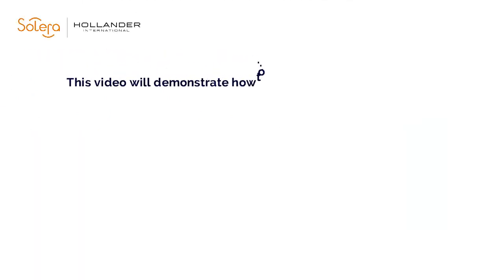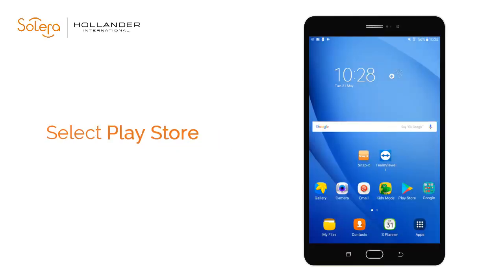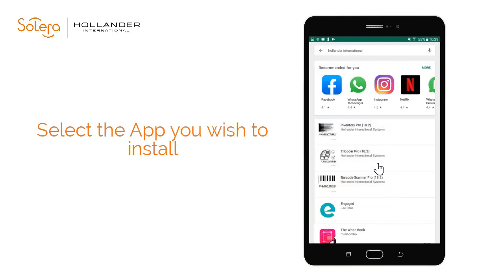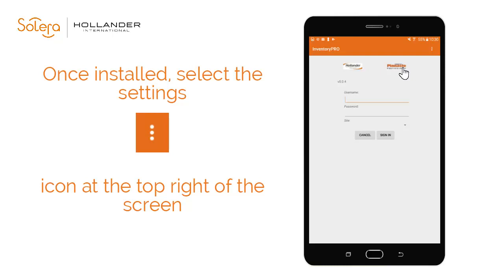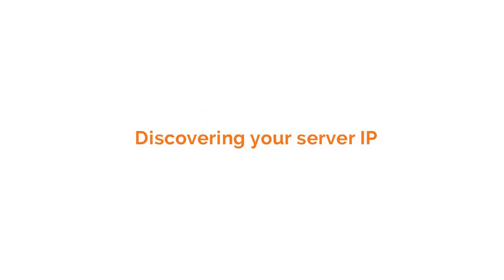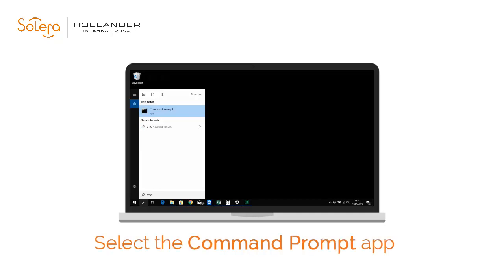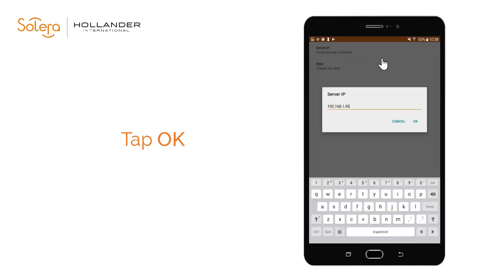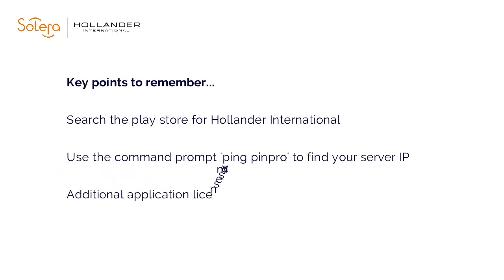How to Install Pinnacle Professional Android Applications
Watch our step by step guide on how to install any of our Pinnacle Professional Android Applications.

Our step by step guide gets you up and running with our sales and inventory applications so you can maximise the efficiency of your inventory process.

If you are an existing application user our guide illustrates how to update from an older version of our apps. For new users simply follow the guides from the Android Play store.

Please note our applications are currently only available for Android devices.